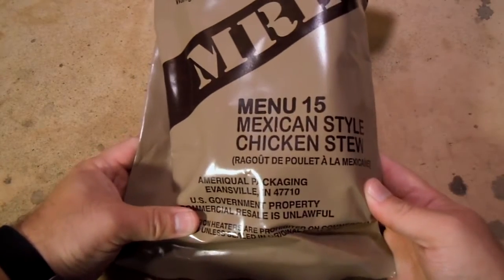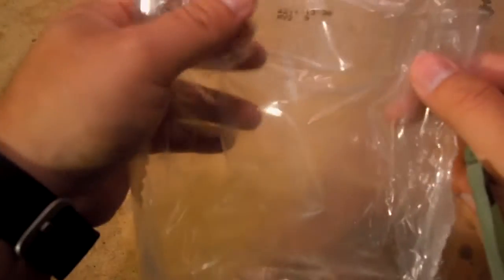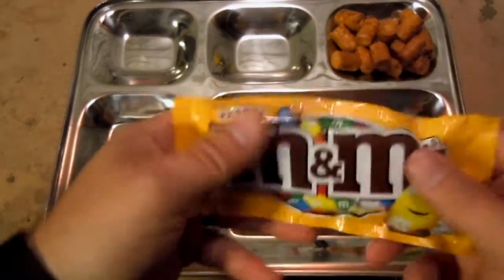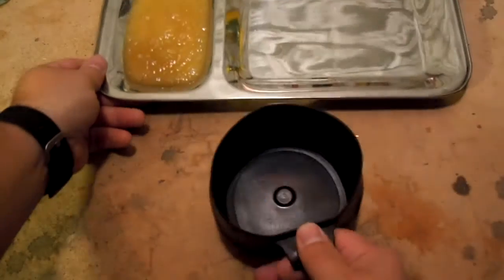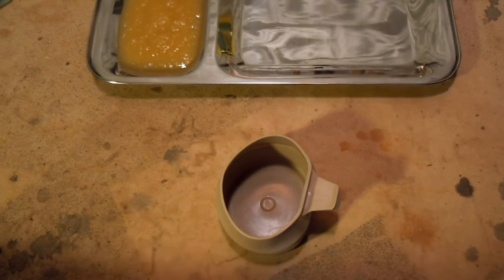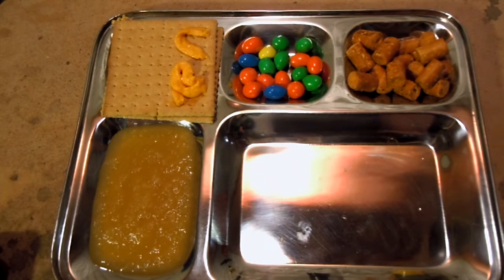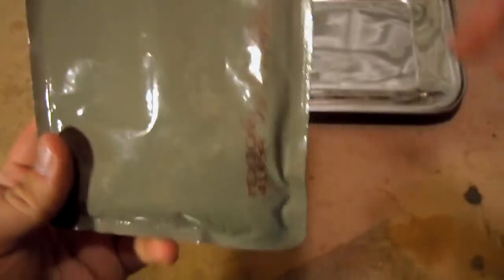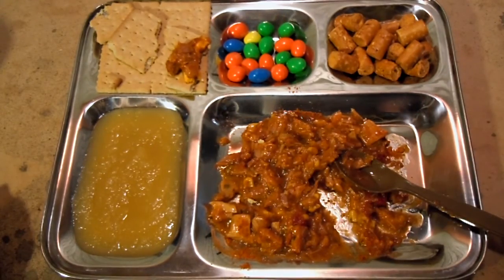MRE Review - Menu No 15 - Mexican Style Chicken Stew